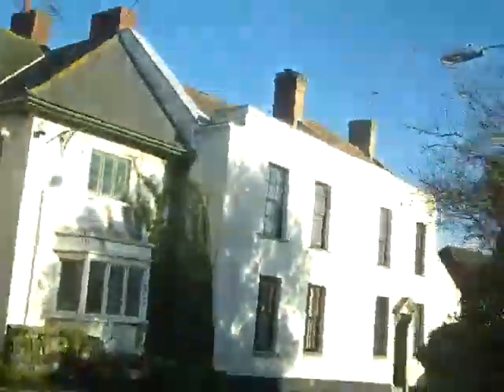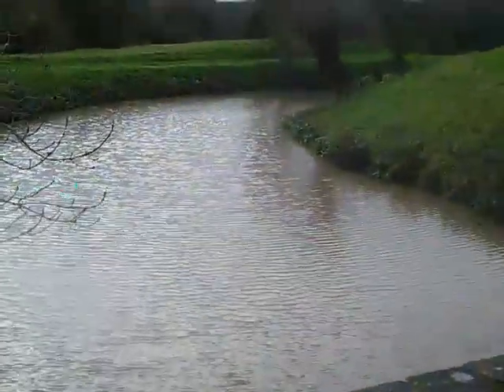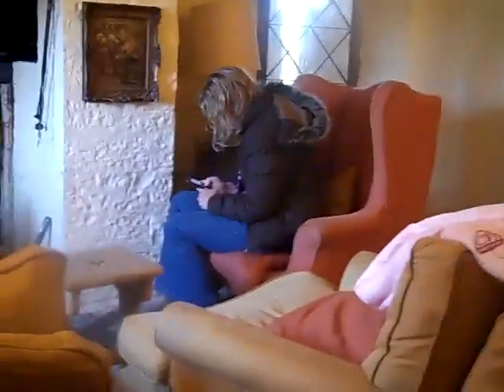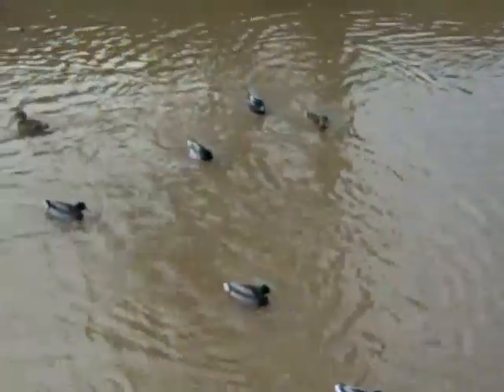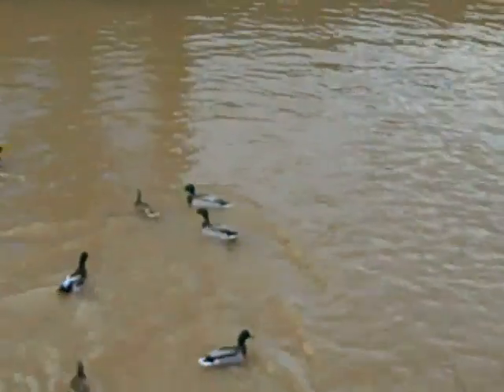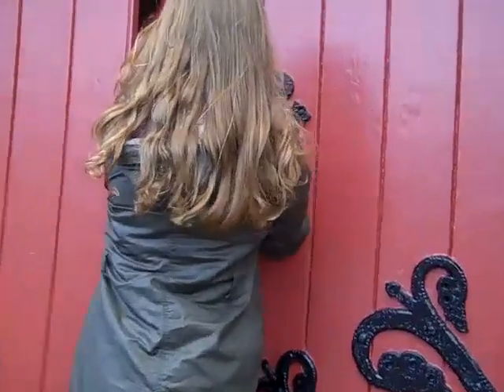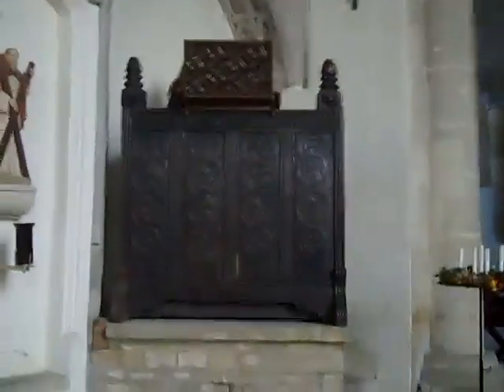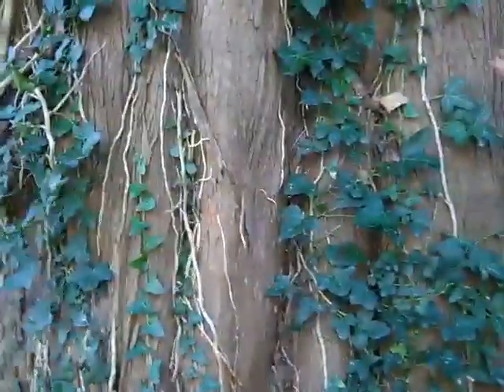Stogursey Castle and village